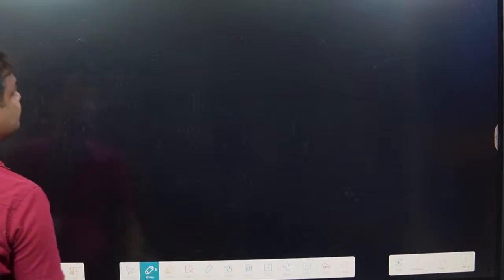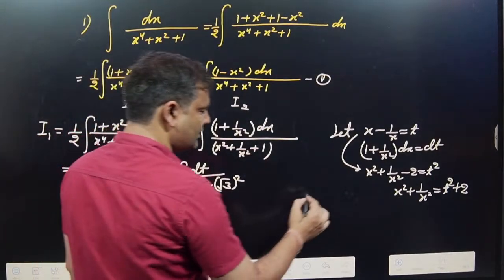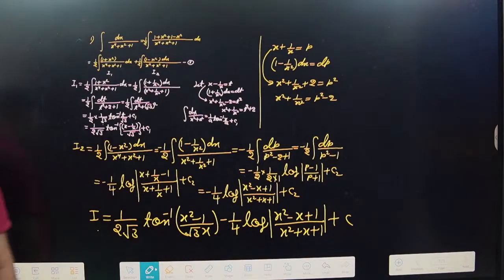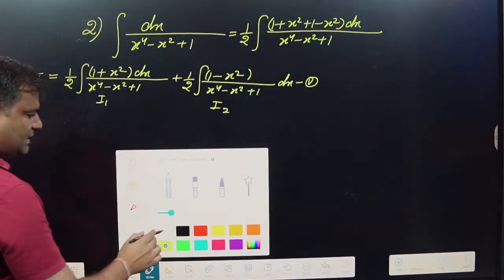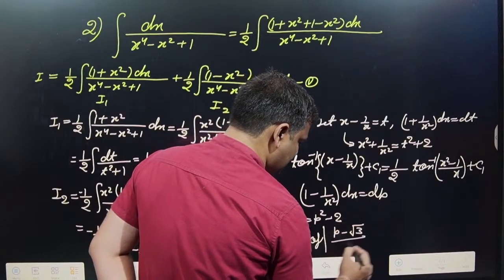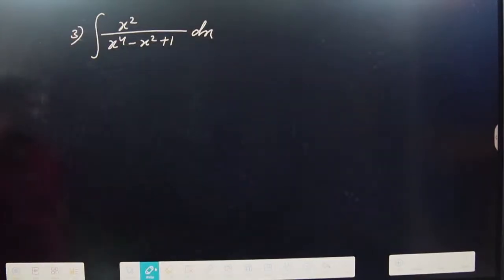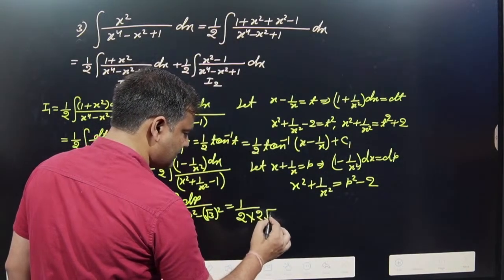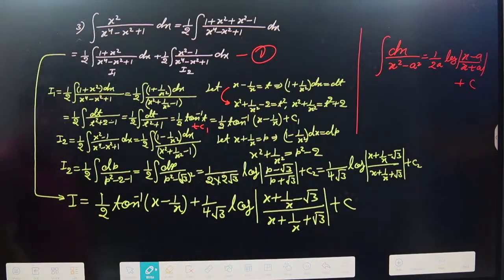live lec-8 integration by substitution method calculus